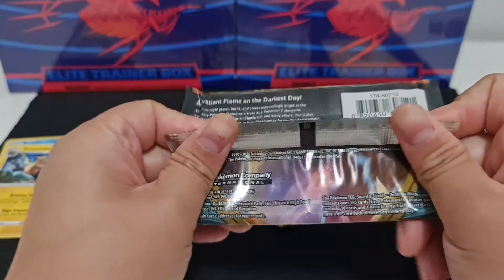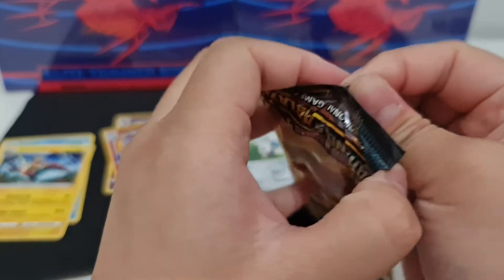Pokemon Darkness Ablaze Booster Packs Opening Charizard Art - Episode 3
Take Three:  Praying to the Charizard gods! Wish me luck!

Opening Pokemon Sword Shield Darkness Ablaze Booster packs with Charizrad art.

 Amatuer ASRM for those AMSR fans, enjoy XD.